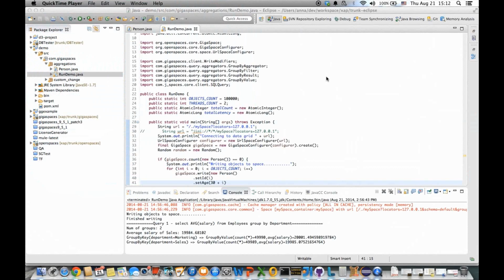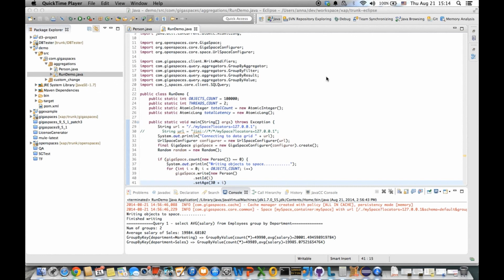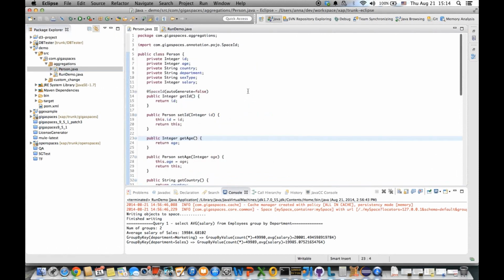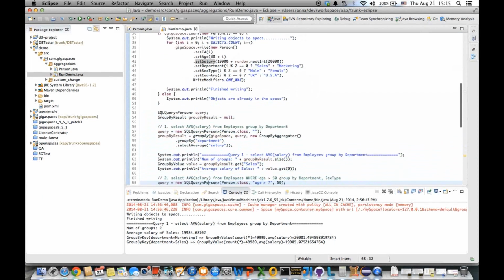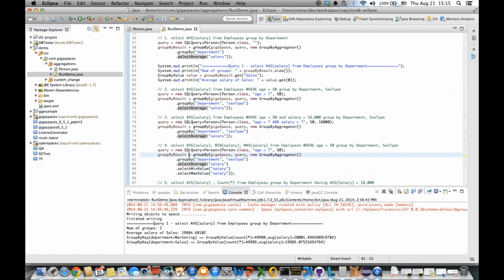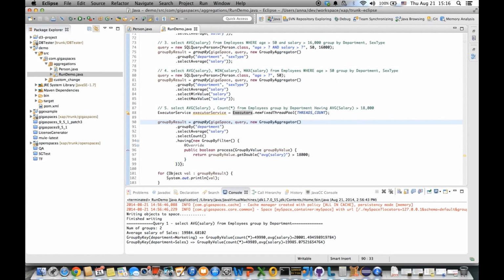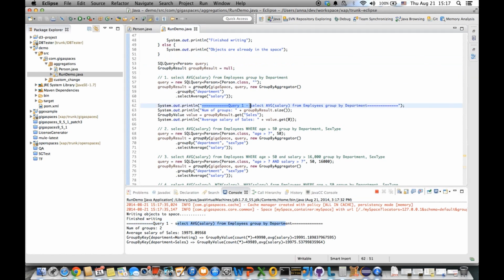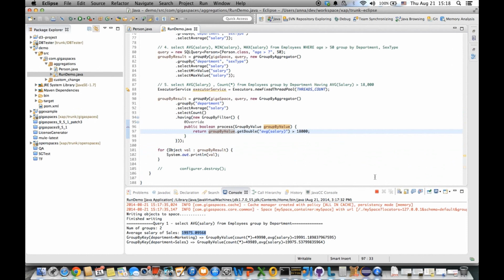XAP Aggregation Webcast